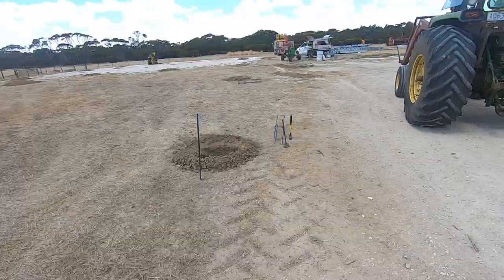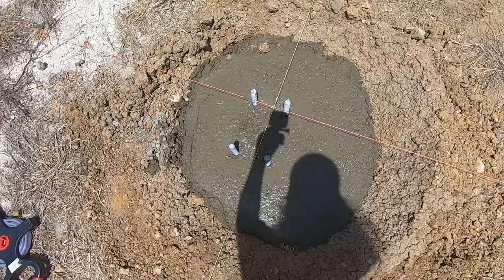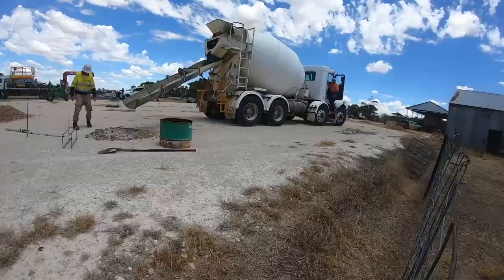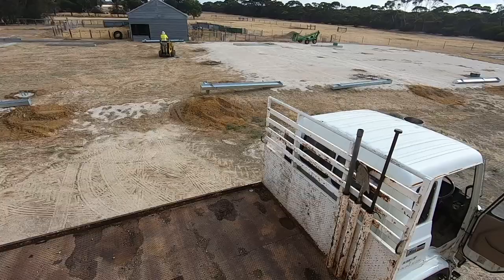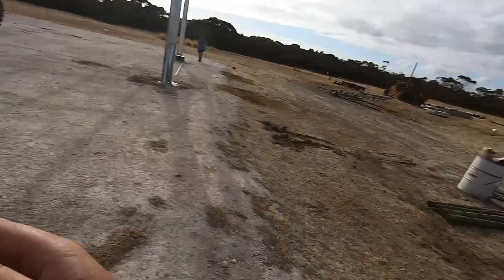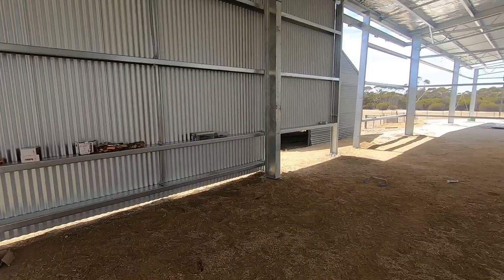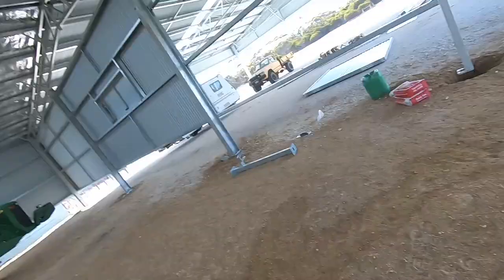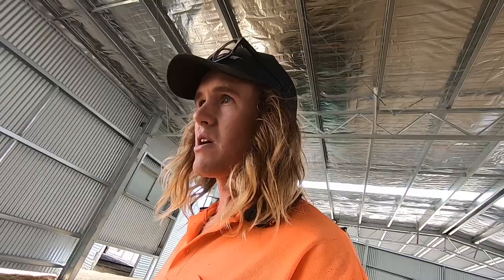The New Shed Is Up!!! | Action Steel Sheds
Join us as we follow the process of our new shed getting built.